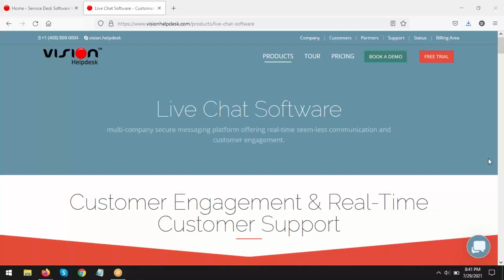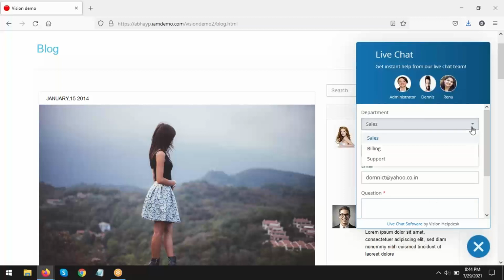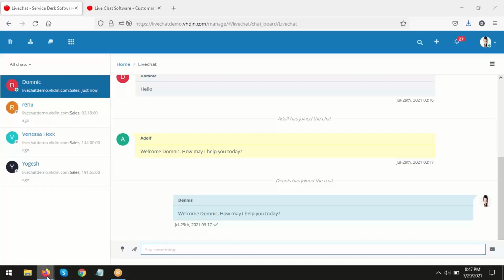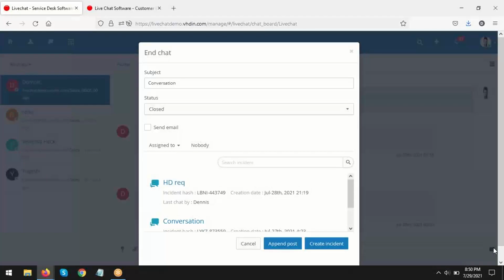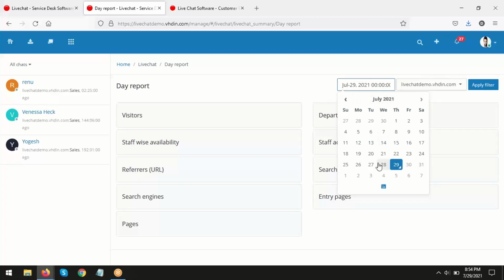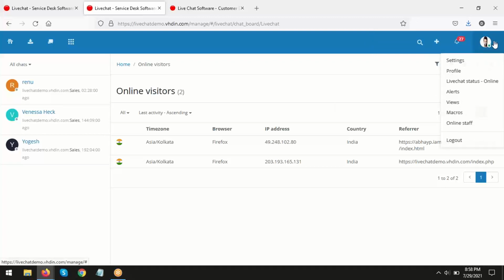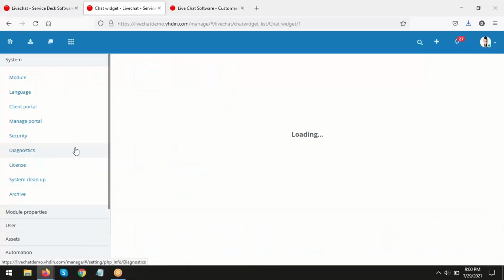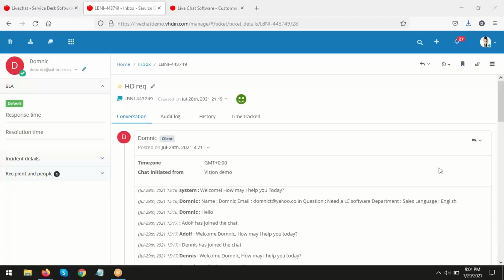Live Chat Software Quick Overview - Vision Helpdesk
Vision Helpdesk's - Live Chat Software is a multi-company secure messaging platform offering real-time seem-less communication and customer engagement.

This webinar covers a quick overview of Live Chat Software features and how to use them.

A live chat software that is set up instantly, browser-based, and packed with features.